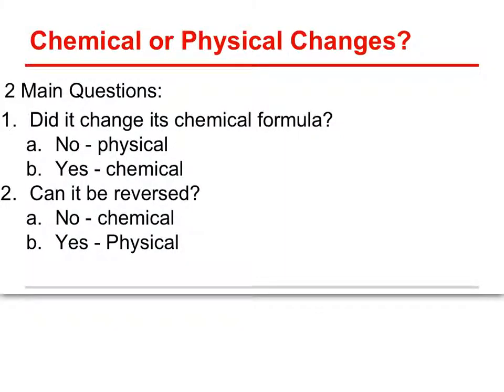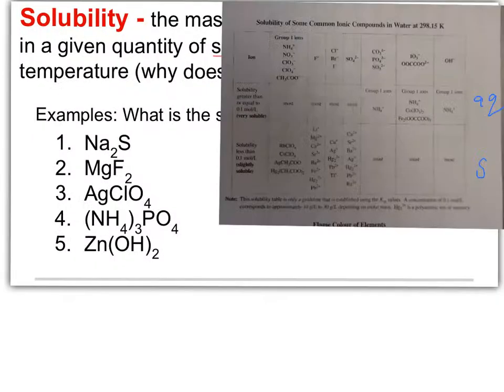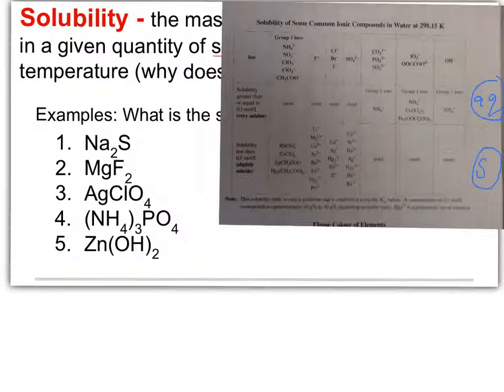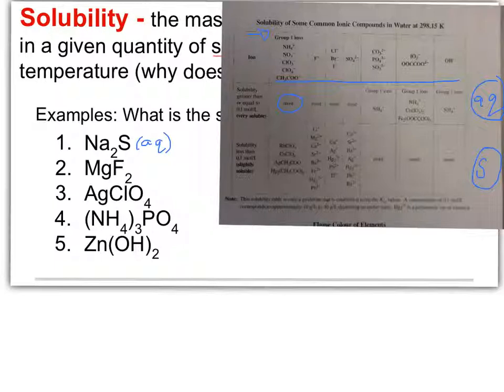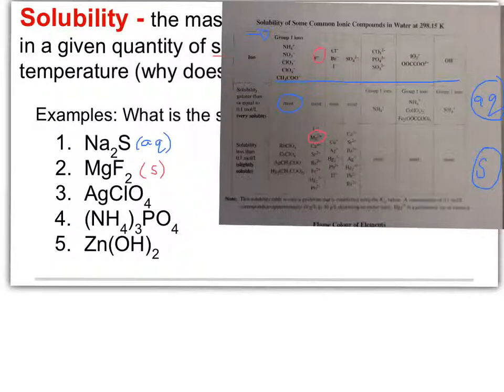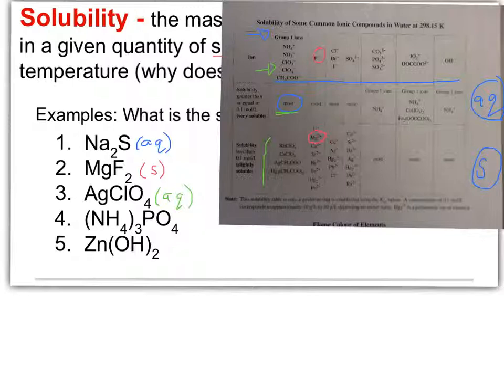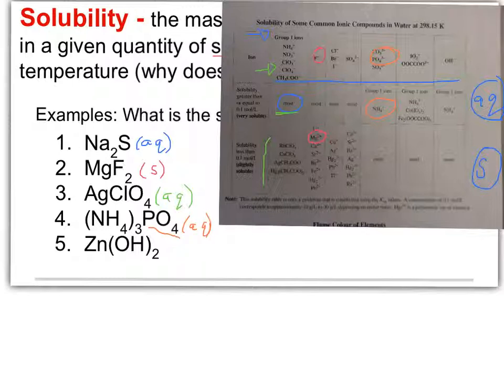Phys + Chem Changes, Solubility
Chem 20 - Science 10 Review